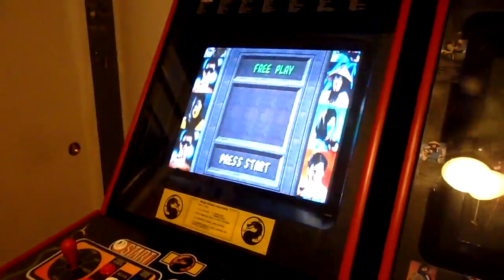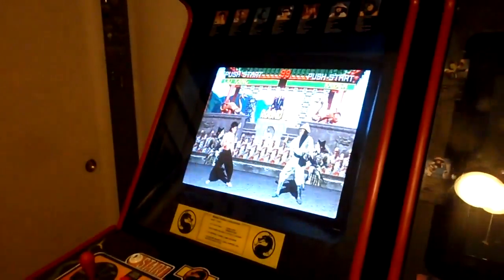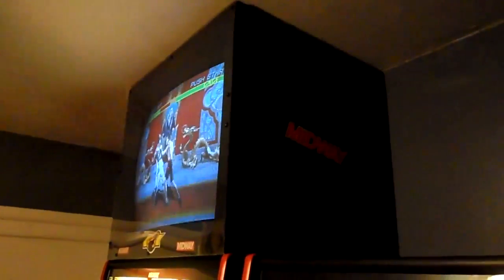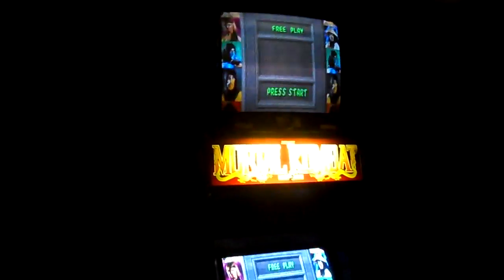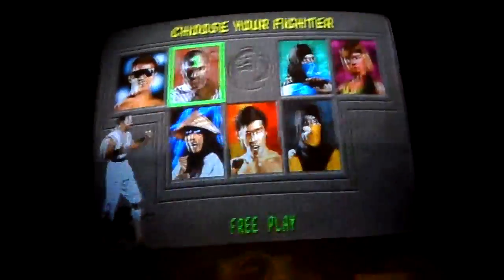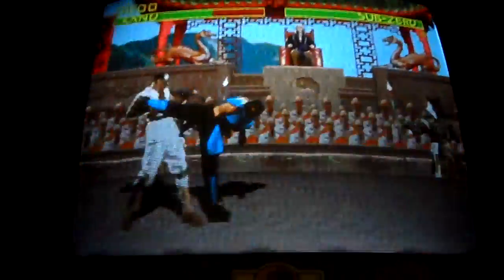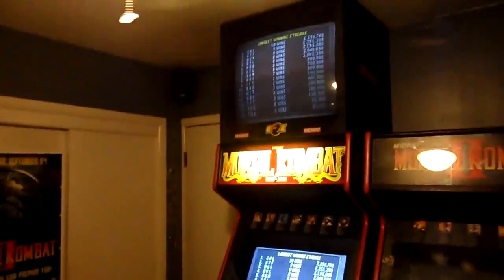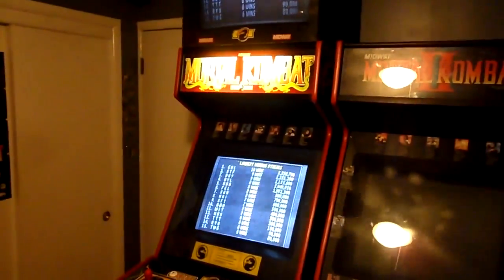Mortal Kombat - 20th Anniversary Tribute - Aux Upper Monitor